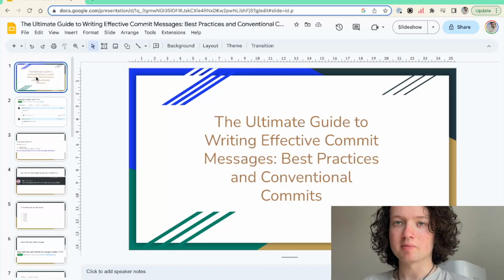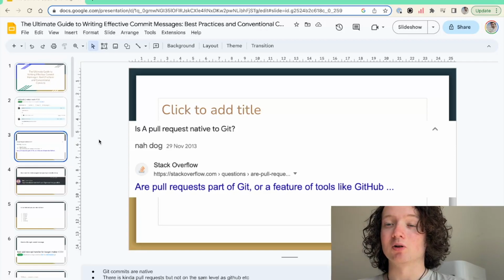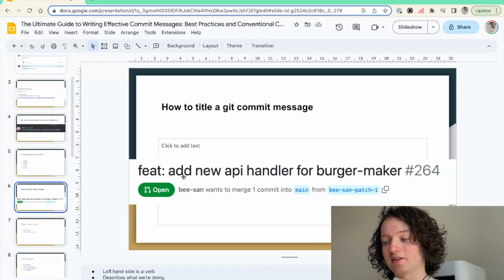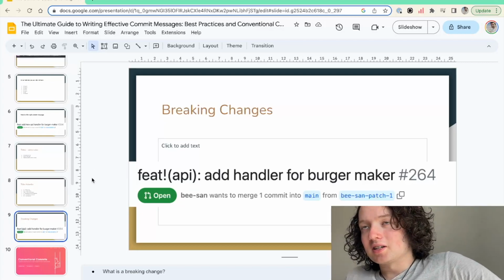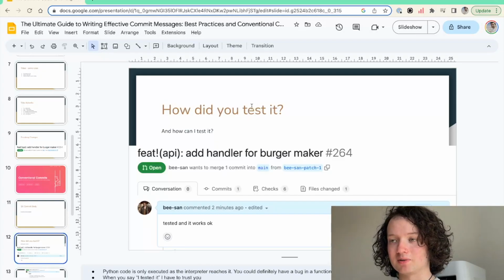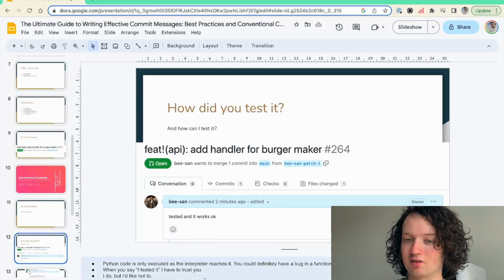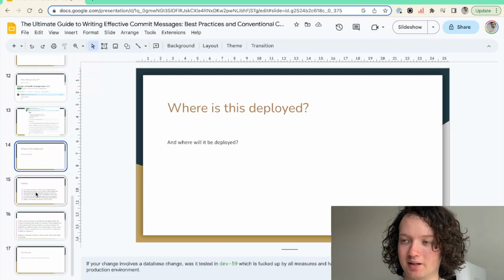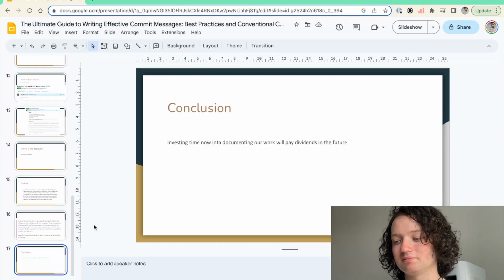The Ultimate Guide to Writing Effective Commit Messages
🍟 Join the community on Discord. Get free mentorship for contributing to open source or making your own projects!

🌯 Liked this video? Feel free to buy me a burrito here!